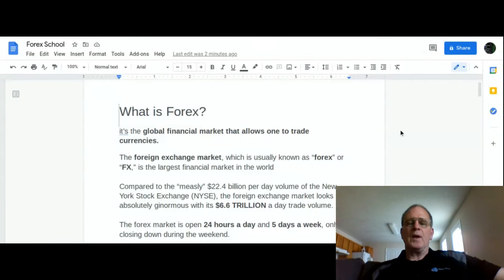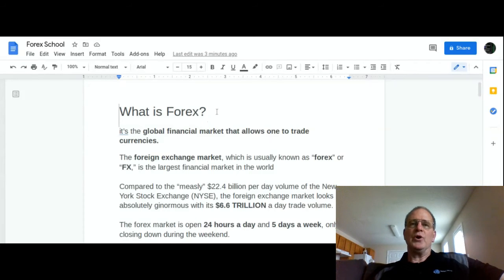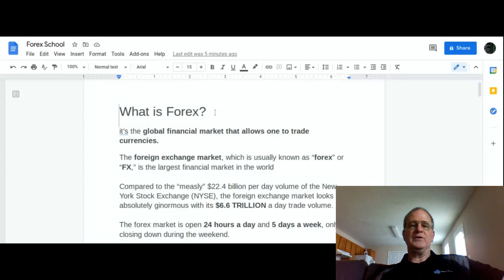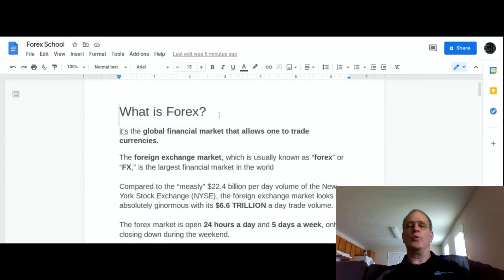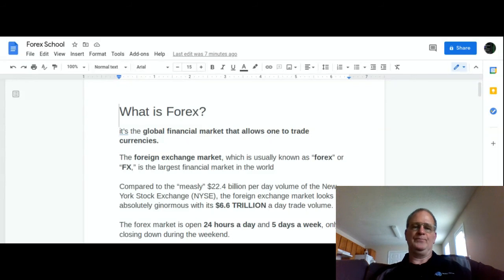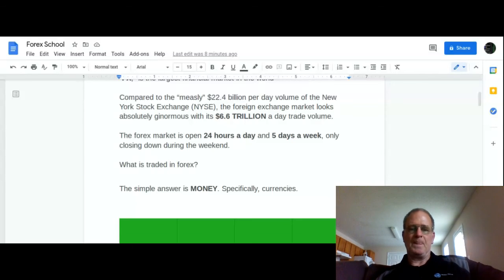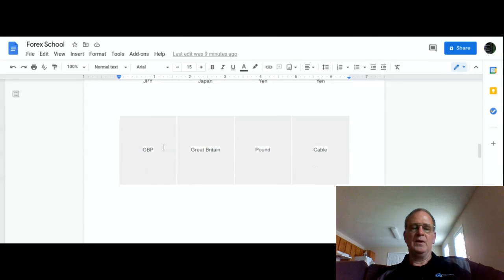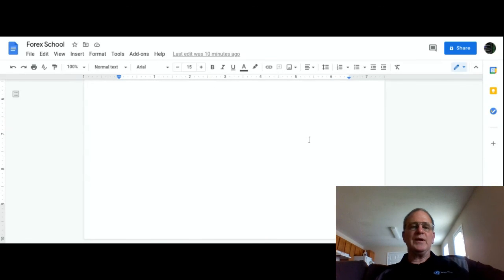Forex trading school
By request I have been asked to put together some lesson on how to trade Forex. This is the first lesson